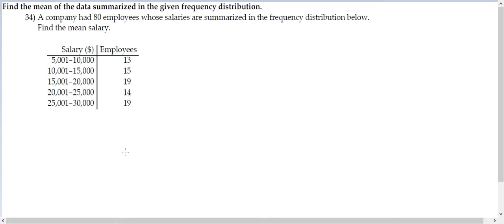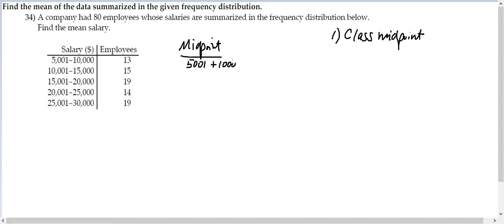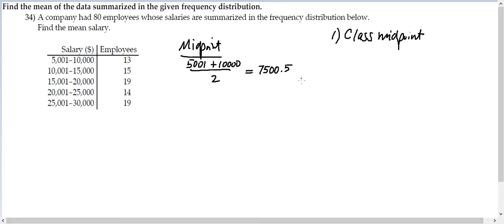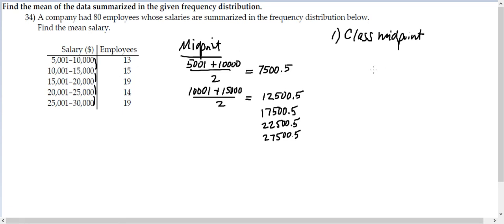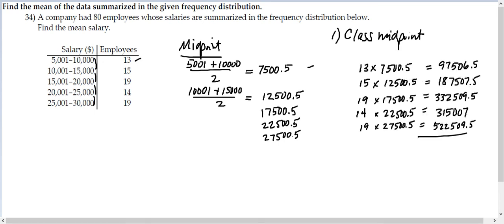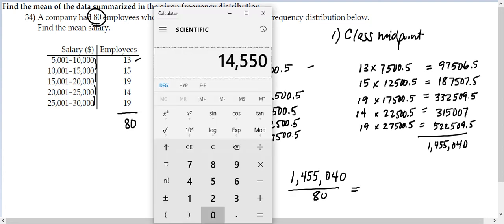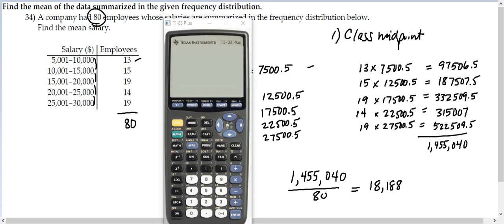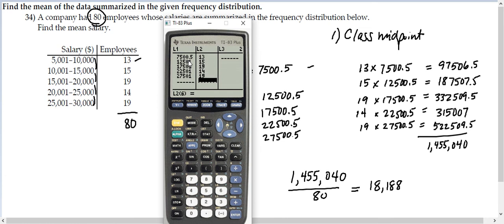Mean of a frequency distribution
This video shows how to find the mean of a frequency distribution, or grouped data. Then I show how to complete with a graphing calculator. However, there is still some manual work required (finding the class midpoints) before using the graphing calculator.

STA2023, HW1, #34